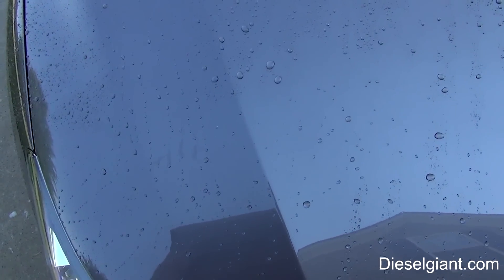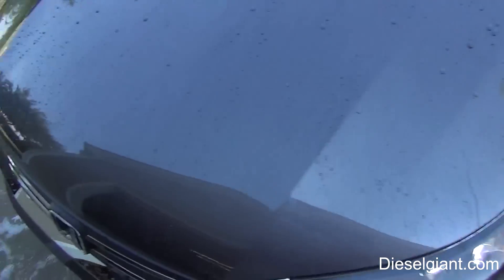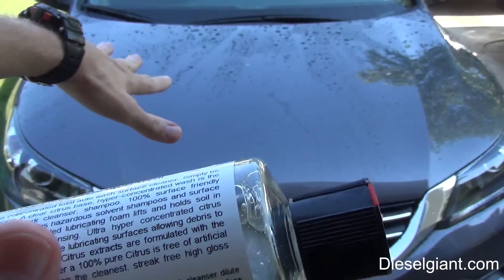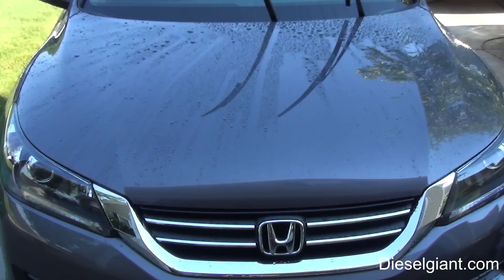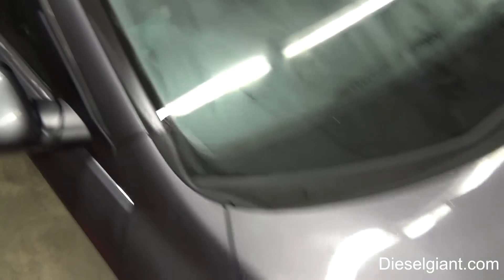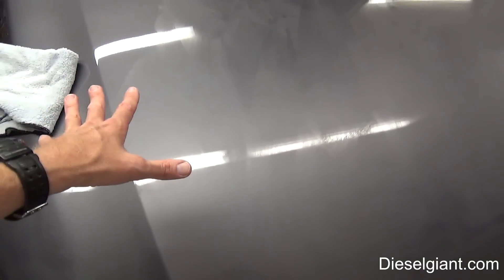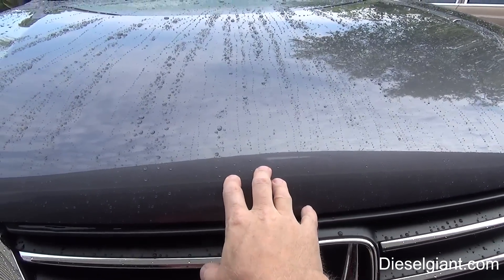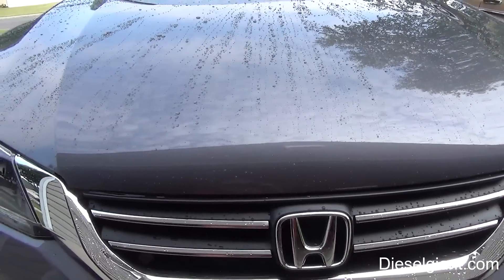Will using Dish Washing soap damage your cars wax or sealant protection?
In this video I will answer the question of Will using Dish Washing soap damage your cars wax or sealant protection?  I also show a few other items that will take off the protection as they will lead up to clay barring the car.  Next I will apply the Adams Polished Liquid Paint Sealant and demonstrate how effective it is when applied properly to your cars paint.